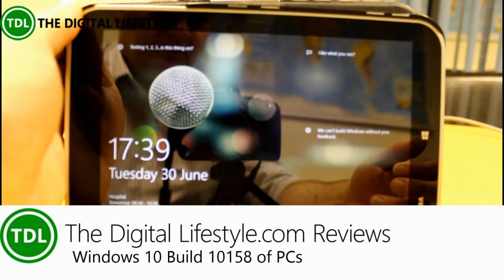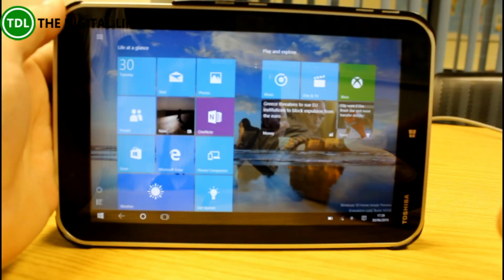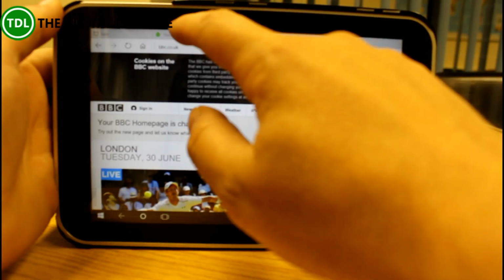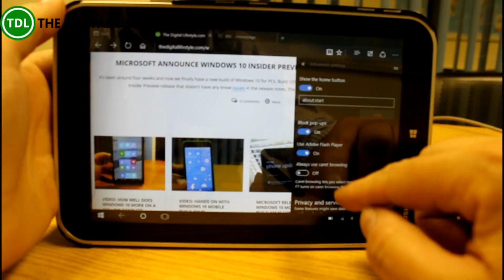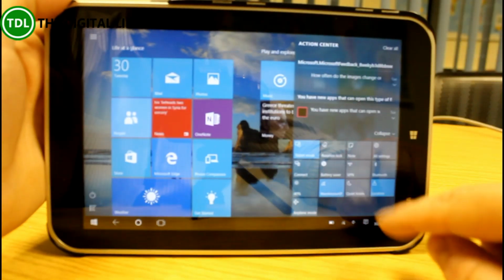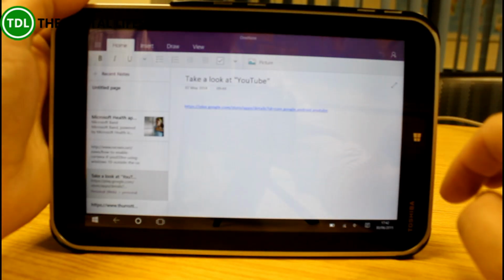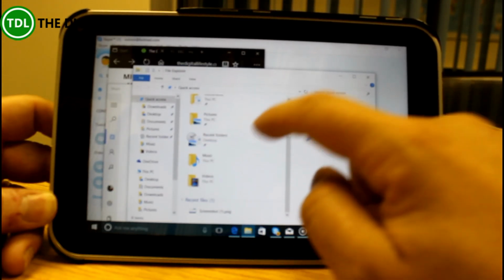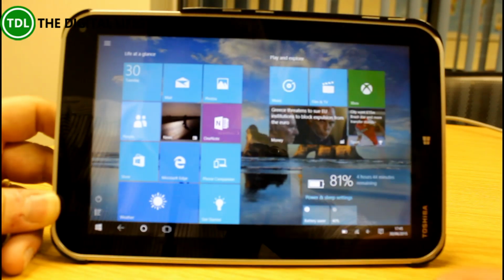Hands on with Windows 10 build 10158 on a tablet